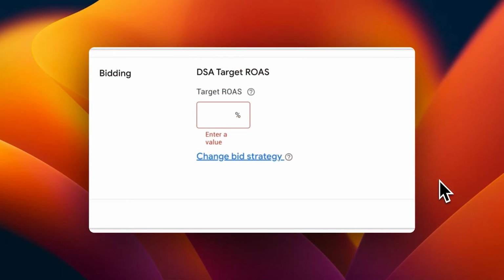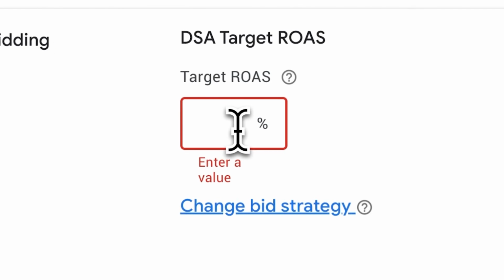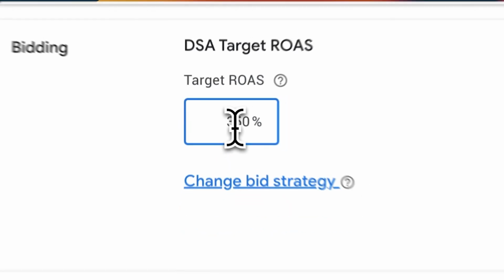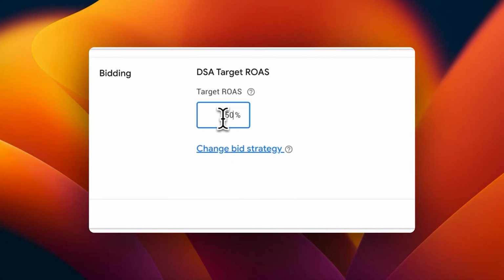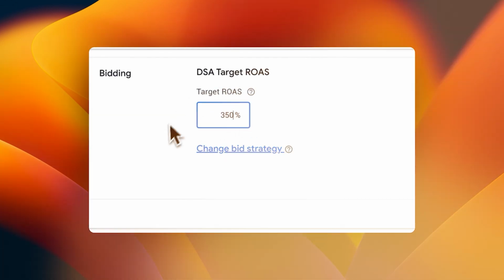Master Google Ads Bid Strategies: How To Set Your Bids Up Correctly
In this video, we break down Google Ads bid strategies, how they work, and which one is best for your campaign goals. Whether you’re optimizing for Max Conversion Value, Target ROAS, Target CPA, Max Conversions, or Manual CPC, I’ll show you the best practices to maximize performance and avoid costly mistakes. Watch now to take control of your bidding strategy and drive better results!

0:00 Intro
01:17 Maximize Conversion Value & Target ROAS
03:30 Maximize Conversions & Target CPA
05:59 Manual CPC
09:39 Outro